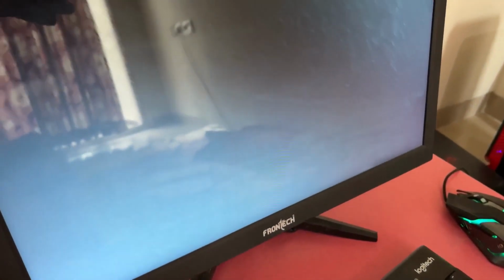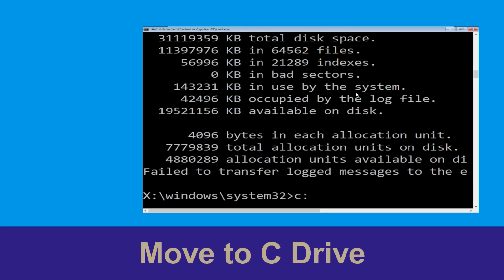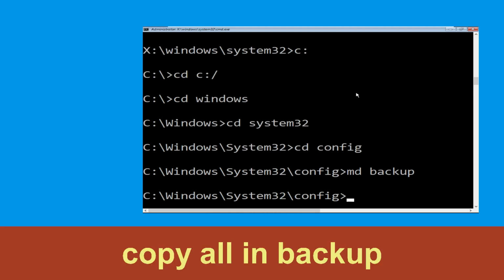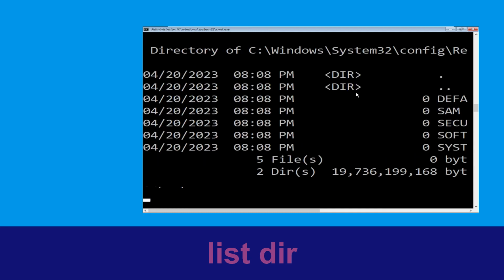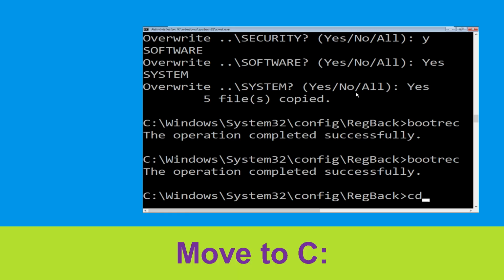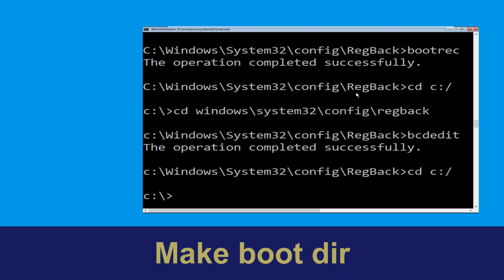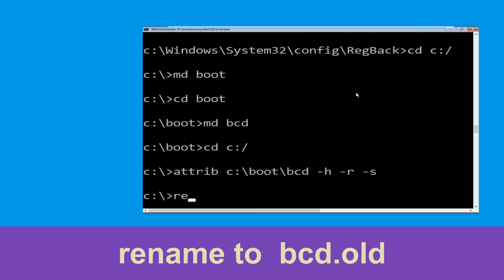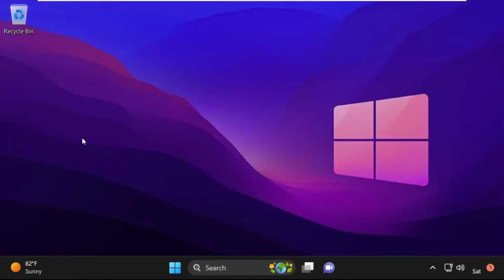Fix Error Code 0x00000042 Windows 10 Blue Screen Error